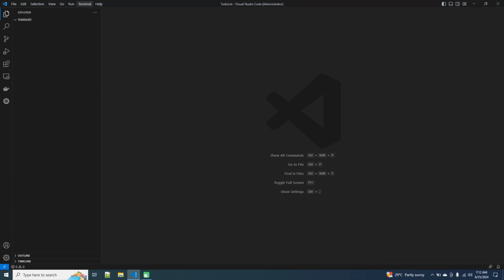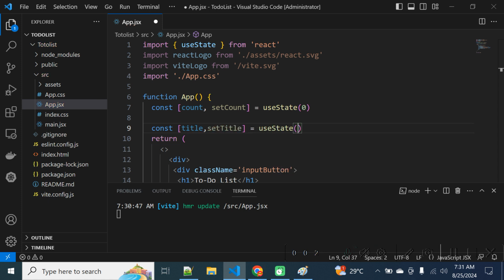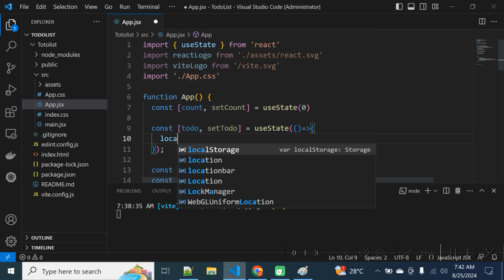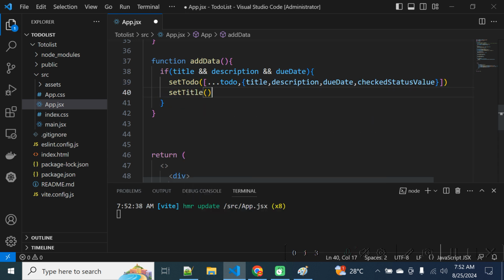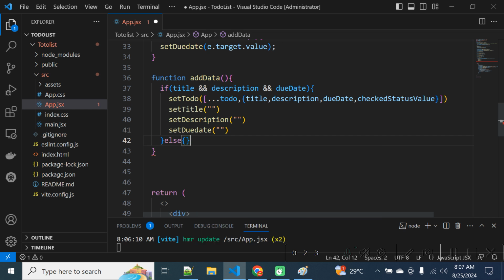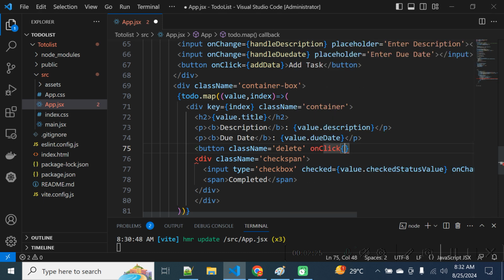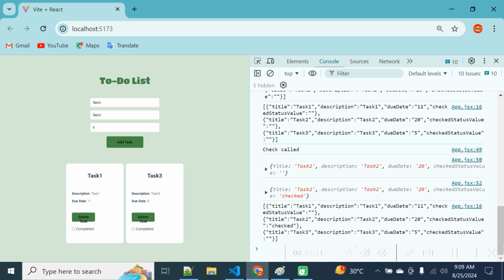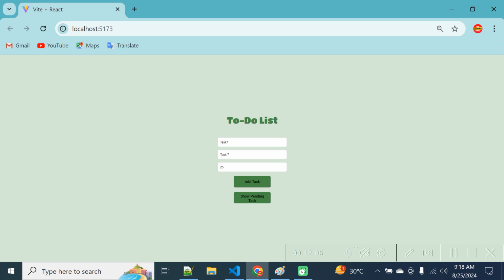Create a React Todo List App with Local Storage | Full Project Tutorial for Beginners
Master React by building a complete Todo List app with local storage in this comprehensive tutorial. Whether you're a beginner or looking to sharpen your React skills, this video covers everything from setting up your project to creating a sleek user interface, adding features like task completion, deletion, and managing your tasks with local storage. This tutorial is perfect for anyone looking to build practical projects in React and enhance their frontend development expertise.

📌 Key Learning Points:

How to start a React project from scratch
Creating a user-friendly interface (UI)
Storing and retrieving tasks using local storage
Implementing task completion and deletion features
Organizing and displaying completed tasks separately

Ideal for beginners and those looking to solidify their React knowledge
Step-by-step, easy-to-follow instructions
Build a portfolio-worthy project
Enhance your understanding of core React concepts through practical application